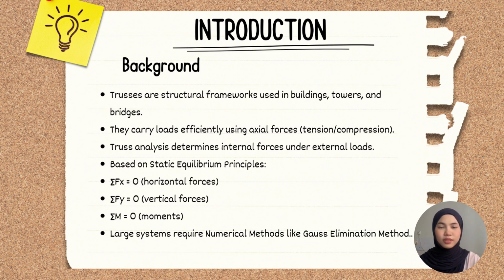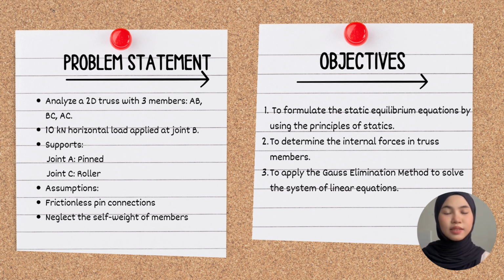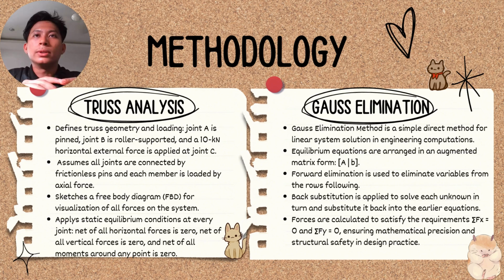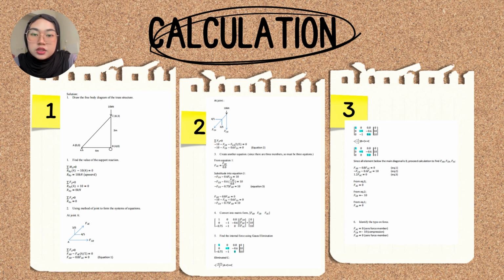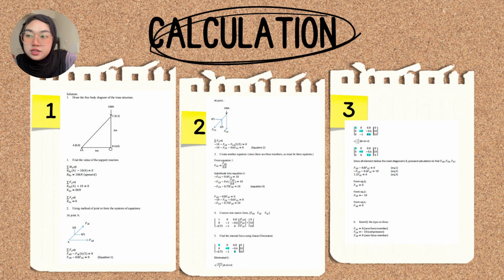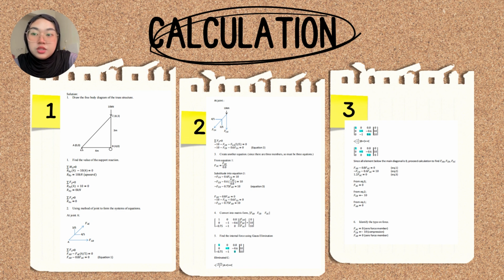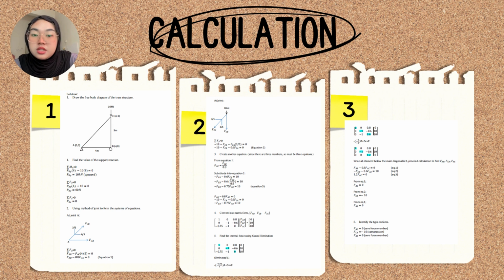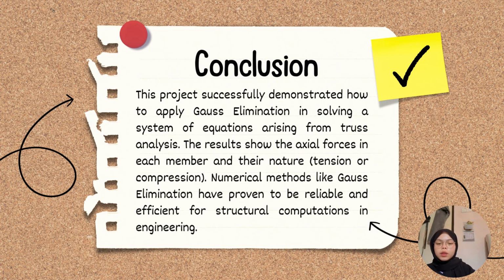Bfc25203 - Numerical Method Group 2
APPLICATION OF NUMERICAL MATHEMATICS IN CIVIL ENGINEERING AREA